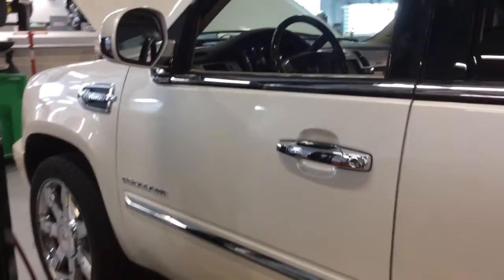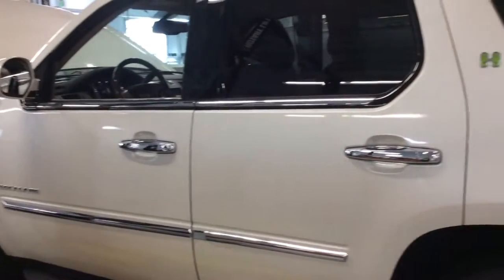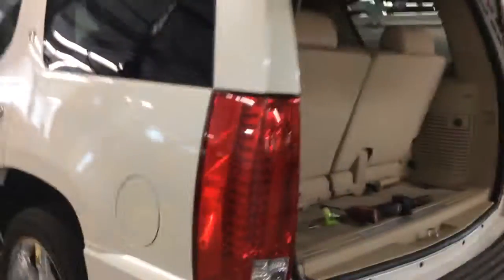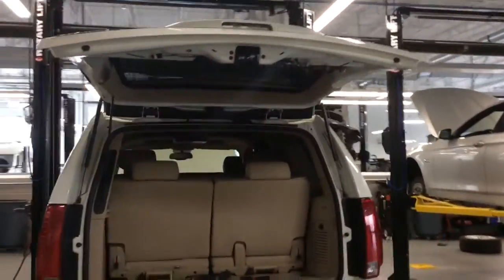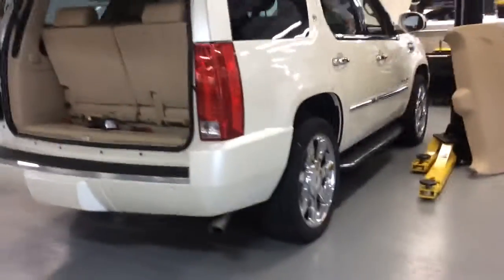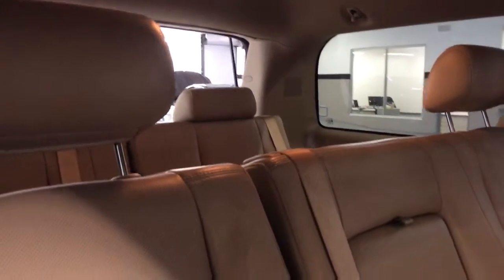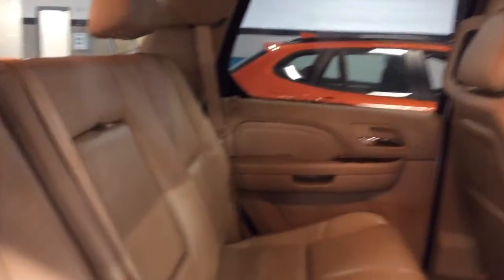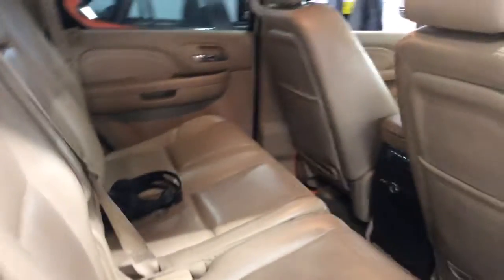5MP6159A from Jessica